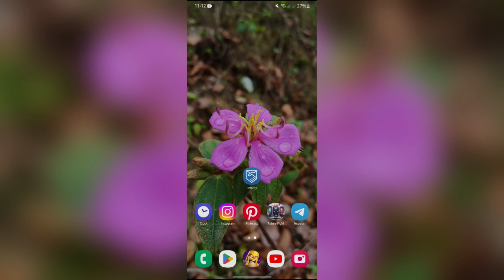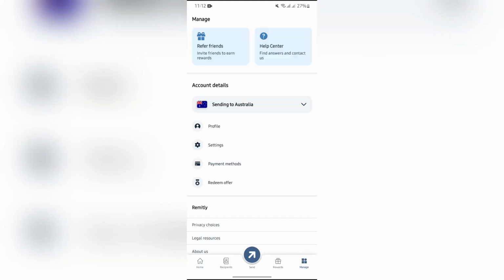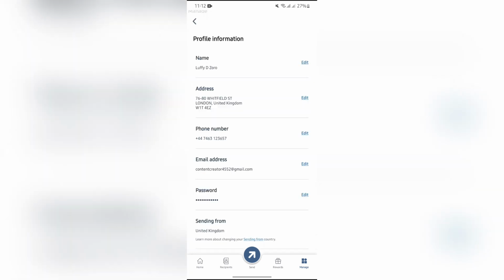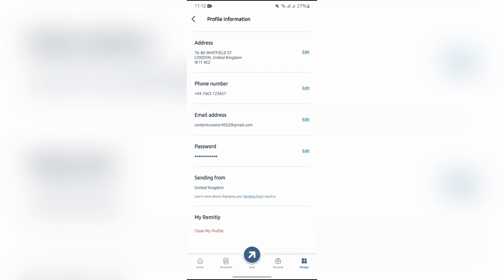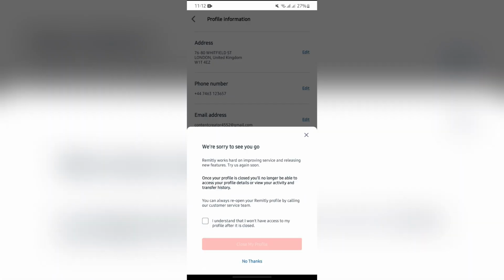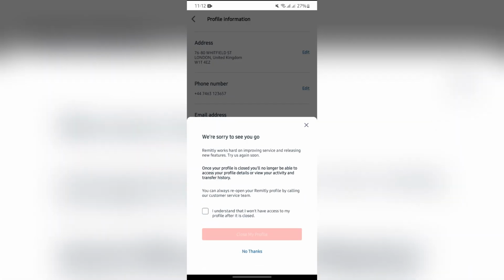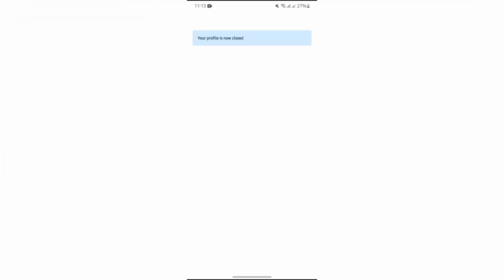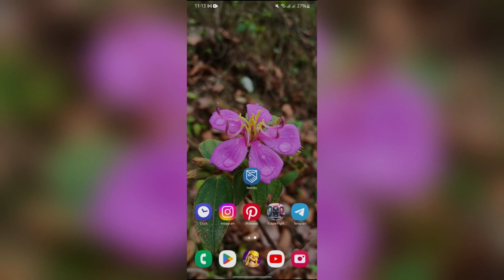How to Close Remitly Account 2025?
Closing your Remitly account is a straightforward process if you no longer need the service. This guide explains how to deactivate your account securely, ensuring your personal data is handled appropriately. Follow these steps to close your account while preserving transaction records. Learn how to close your Remitly account today!